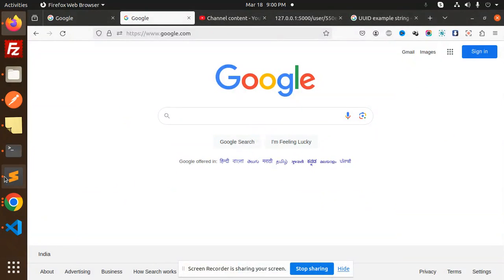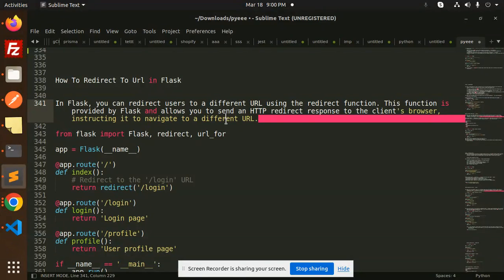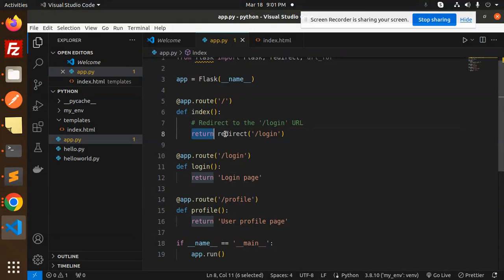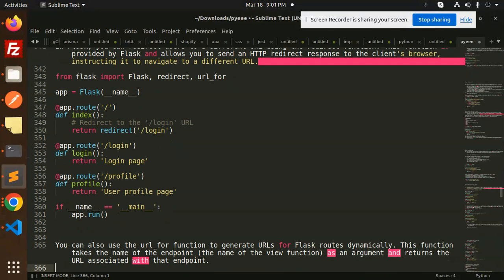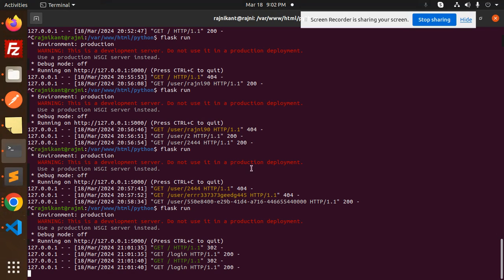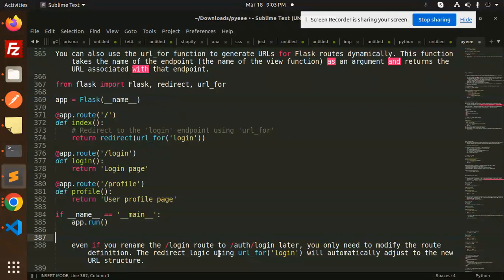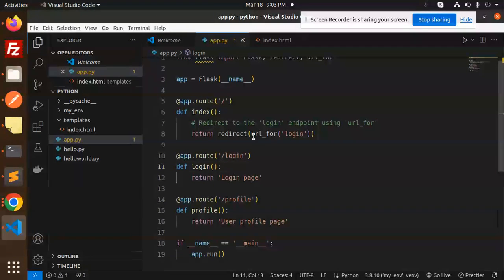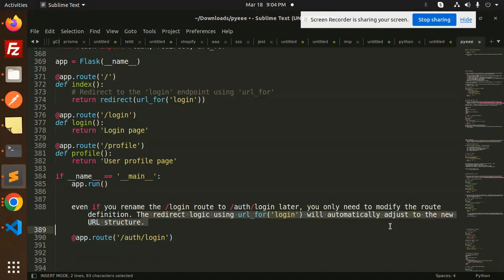Python Flask Tutorial #8 How To Redirect To Url in Flask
How To Redirect To Url in Flask
Redirecting to URL in Flask - python
Redirecting in Flask with path from url - python
Internal Redirect in Flask - python
How do i redirect using flask with an if function depending on ...
Unable to redirect to another route in Flask
🚀 Mastering URL Redirection in Flask: Navigate Your Web Apps Like a Pro! 🌐🔀
🔥 Flask Mastery: Unleash Your Python Web Dev Superpowers! 💻✨
🐍 Python Flask Wizardry: Your Path to Web Dev Greatness! 🌟🚀
💡 Crack the Flask Code: Elevate Your Python Web Skills! 🔑💼
🚀 Dive into Flask: Launch Your Python Web Projects Today! 🌐💥
🔥 Ignite Your Flask Journey: Python Web Dev Made Easy! 💻🔥
🐍 Python Flask Essentials: Build Stunning Web Apps Now! 🌟💻
🚀 Unleash Flask Power: Master Python Web Development! 💥🔑
💡 Flask Fundamentals: Your Gateway to Python Web Dev Glory! 🌐✨
🔥 Turbocharge Your Web Dev: Master Flask with Python! 💻🚀
🐍 Python Flask Revolution: Transform Your Web Skills! 💥🌟

🔀 Unlocking Flask's URL Redirection: Seamless Navigation for Your Web Apps! 🌟🚀
💡 Flask URL Redirection Made Easy: Enhance Your Web Development Skills! 🌐🔀
🔍 Navigating Flask: Understanding URL Redirection for Dynamic Web Experiences! 🚀🔀
🌟 Dive Deep into Flask: Mastering URL Redirection for Seamless Web Navigation! 💻🌐
🔀 Flask URL Redirection Unleashed: Optimizing User Journeys in Your Web Apps! 🌟🚀
💻 Python Flask and URL Redirection: Crafting Smooth Web Experiences! 🌐🔀
🌐 Guiding Users with Flask: Harnessing the Power of URL Redirection for Web Success! 🚀🔍

In Flask, you can redirect users to a different URL using the redirect function. This function is provided by Flask and allows you to send an HTTP redirect response to the client's browser, instructing it to navigate to a different URL.

You can also use the url_for function to generate URLs for Flask routes dynamically. This function takes the name of the endpoint (the name of the view function) as an argument and returns the URL associated with that endpoint.

Nest